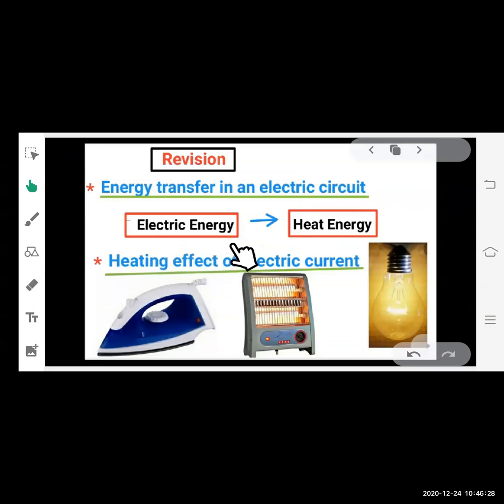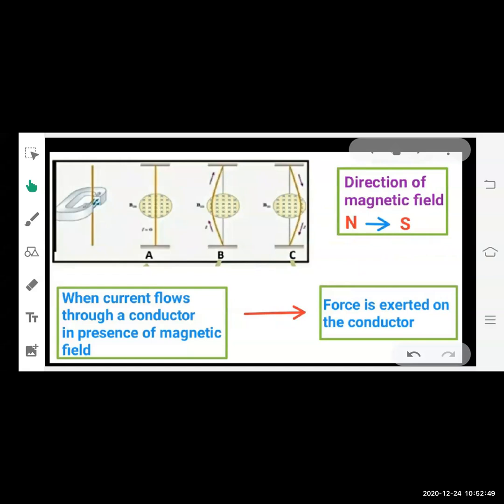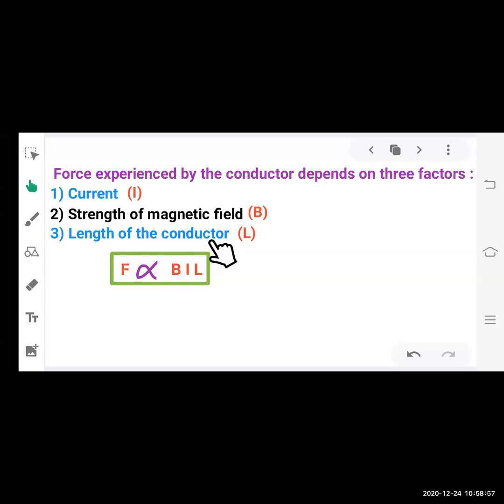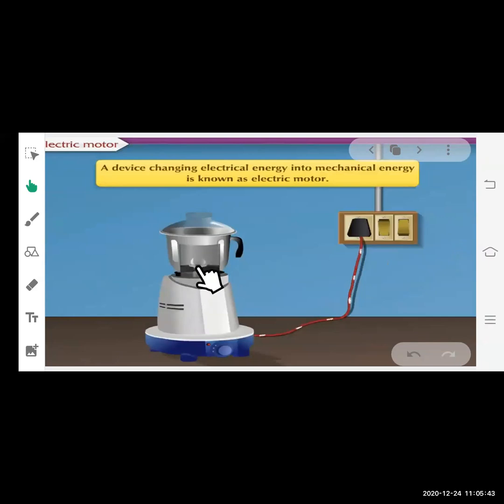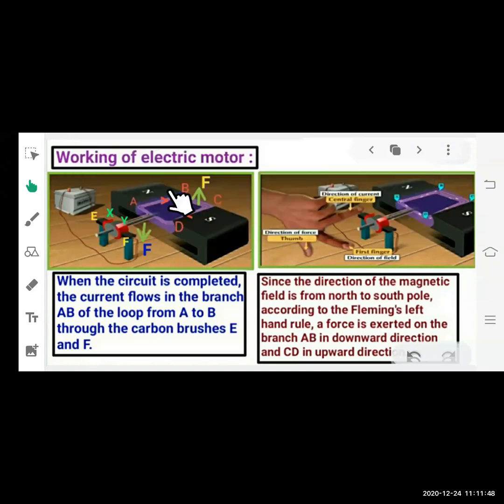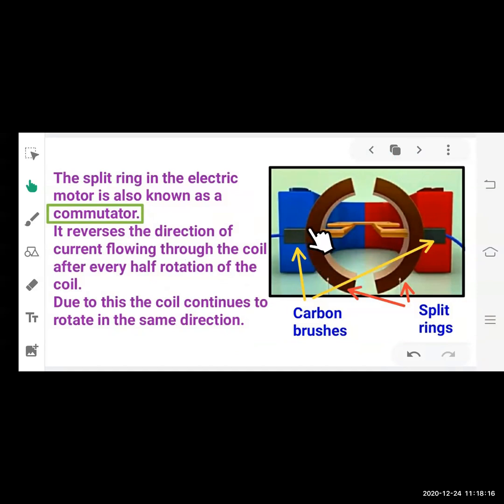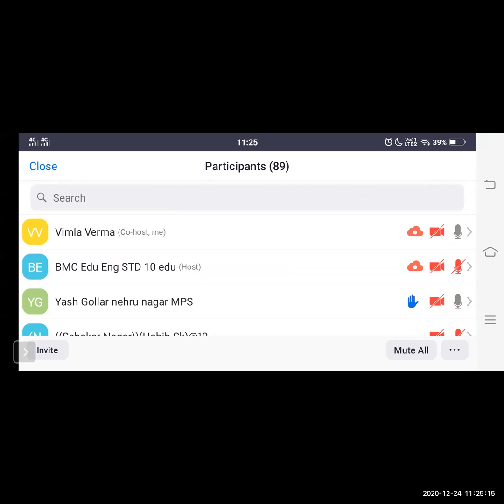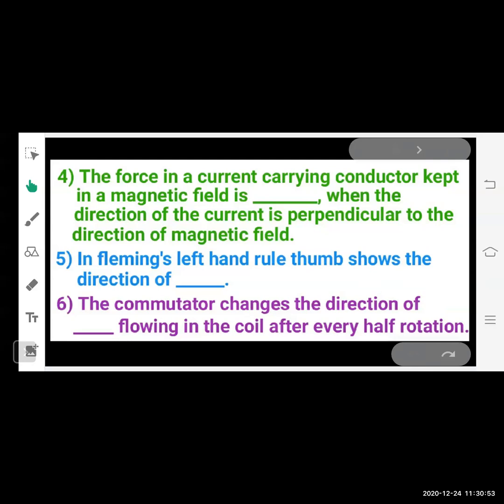BMC EDU ENG 10/SCIENCE 1/EFFECTS OF ELECTRIC CURRENT module 4/VIMLA VERMA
STD 10
ENGLISH MEDIUM
SCIENCE PAPER 1
VIMLA VERMA